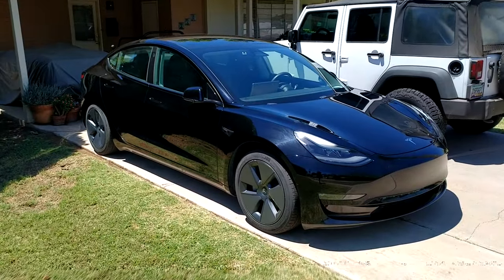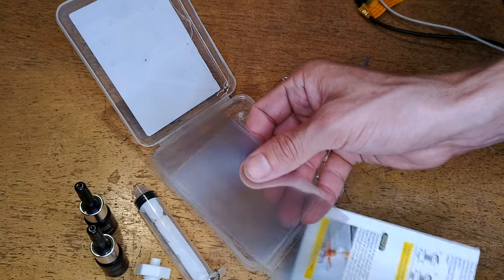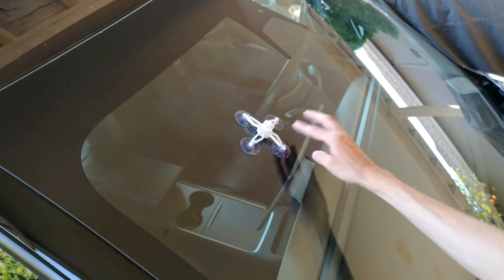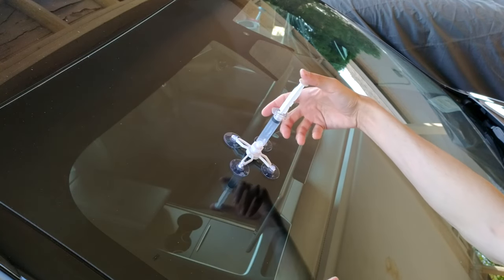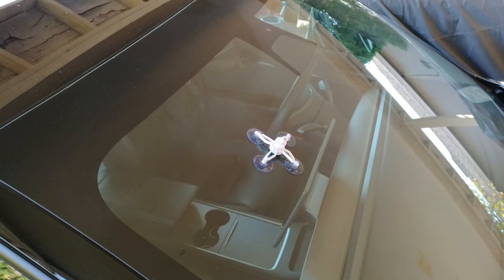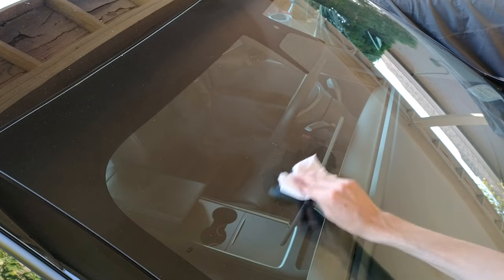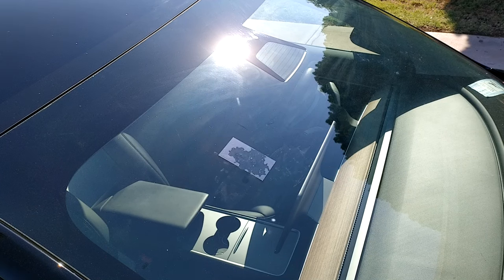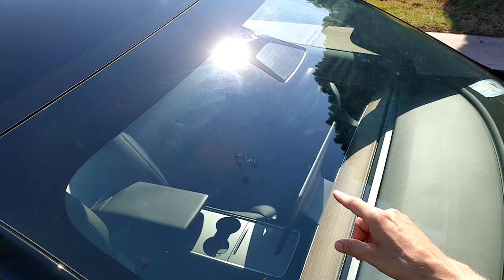Are DIY Windshield Repair Kits Any Good?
Today I perform a rock chip repair on the Tesla Model 3's windshield using a $13.99 kit from Amazon. I then compare the results against a previous professional repair.

I purchased the kit and supplies for the repair myself, and I am not sponsored or endorsed by the manufacturer of the repair kit.

Overall I found the repair kit to work well, though not perfectly. The center of the rock chip filled in nicely; however, the outward radiating cracks were still noticeable after the repair. As this was my first time using the kit, lack of experience probably contributed to any shortcomings in the results. The repair appeared visually comparable to a previous professional repair on a different rock chip, so I am definitely satisfied with the way it turned out. I found the kit easy to use and the instructions were easy to follow.